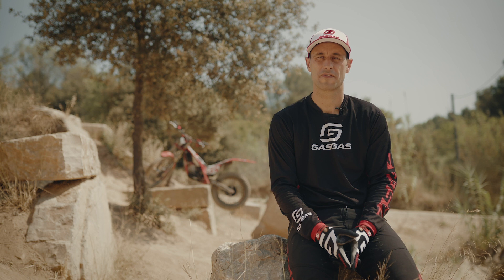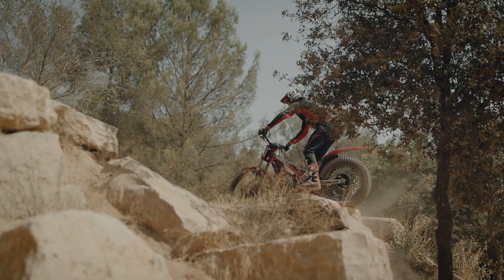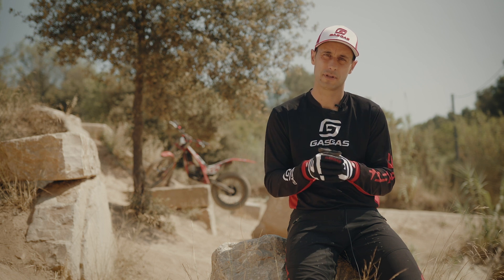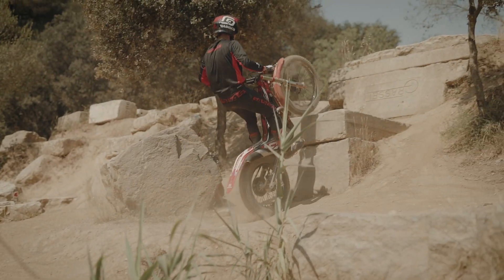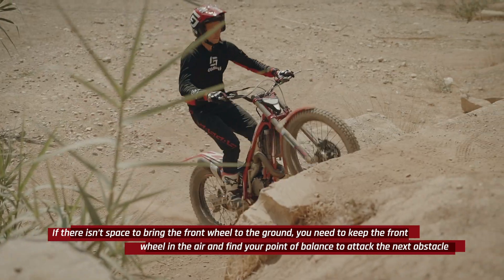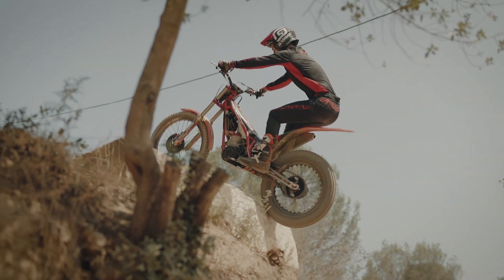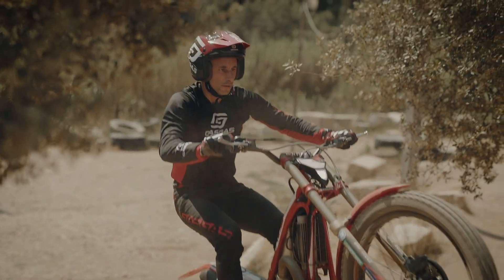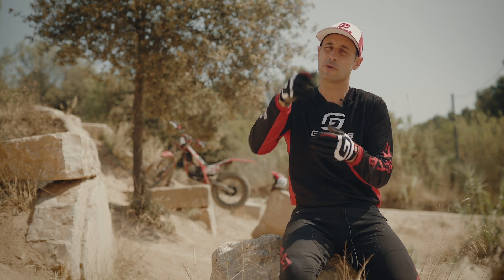The Trial Guides - Advanced Episode 4: Double and triple stage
An advanced manoeuvre that once mastered, is a seriously cool skill to possess. Gear and line choice is essential here, as when tackling two or more steps in a row, you’ll sometimes need to use your balance point on the bike to keep your front wheel in the air between each step. Watch and learn with Cabes.

GET ON THE GAS!

Our goal is to put the fun back into riding! With a complete range of trial, enduro, motocross and mini motocross bikes we put proven performance into the hands of those who love to ride.

GASGAS ensure an exciting yet approachable entry point into the performance offroad motorcycle world. With a rich and proud heritage in offroad motorcycle racing and trial competition, we have a distinct, Spanish style – an inviting, down-to-earth personality that underlines the brand’s character. This attitude is reflected in a robust product line-up, built to provide riders with the utmost enjoyment without any fuss.

GASGAS aim to be user-friendly, welcoming all riders and celebrating a shared passion for motorcycling. This community-driven mindset bears testament to the vibrant and playful GASGAS persona.

GASGAS have extensive and impressive motorsports credentials yet focus on enabling more riders to join in and share the enjoyment of riding, welcoming new and old riders alike to motocross, enduro, cross country and trial while adding more fun to their ride.

GASGAS - Proven performance package for serious offroad fun!